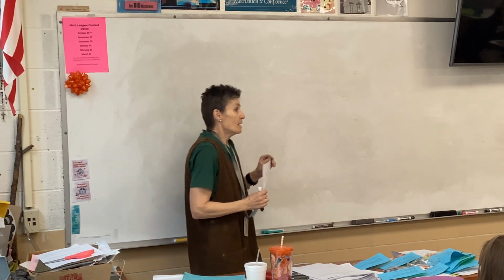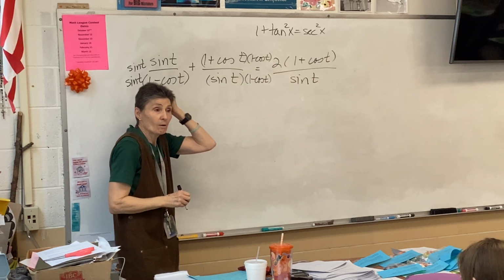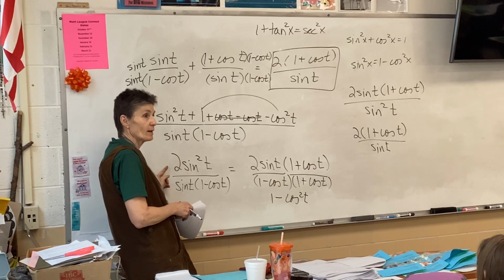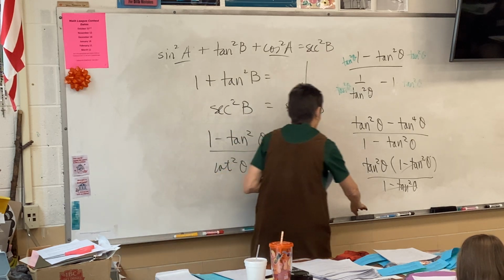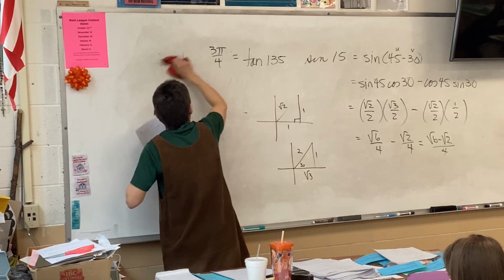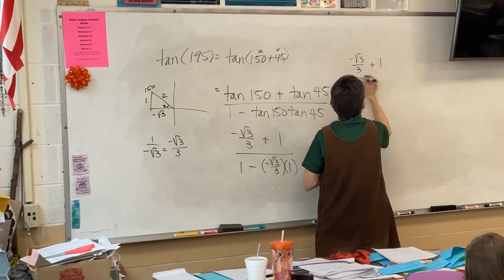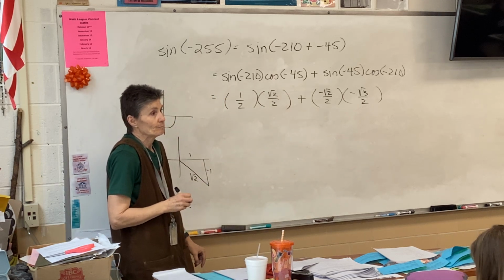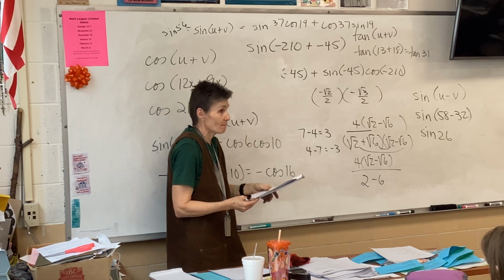Precal A Notes 5.2 #5-6; Extra Verifying ptc; Notes 5.3 #1-2